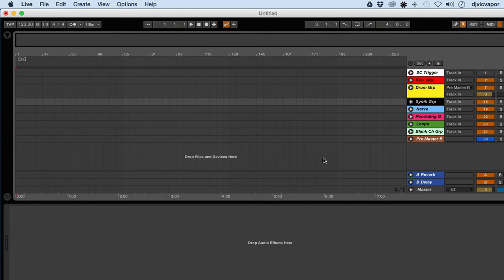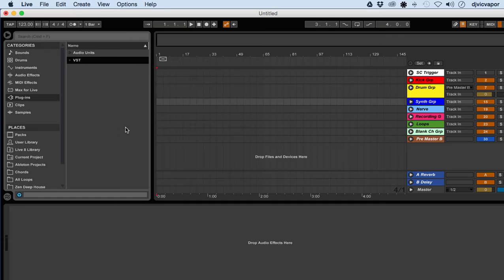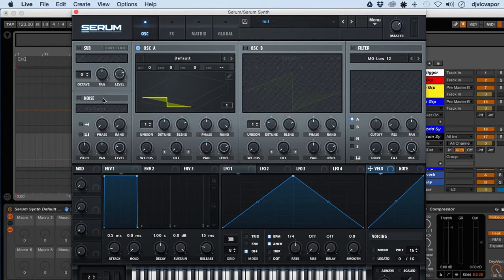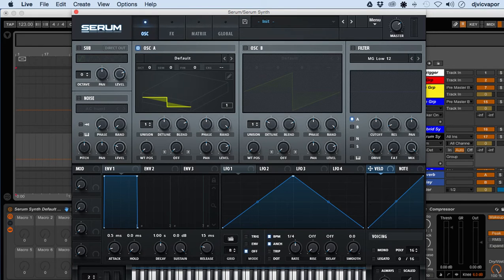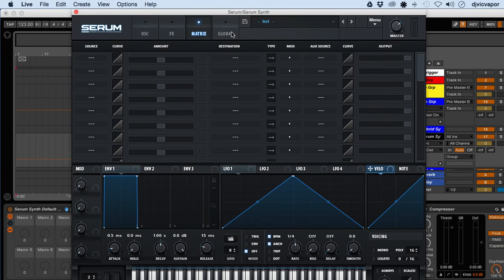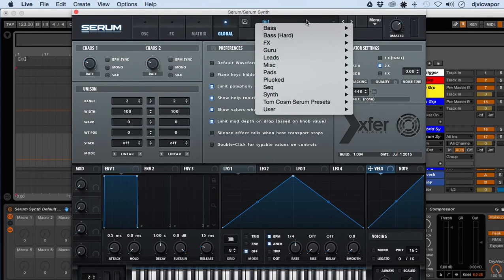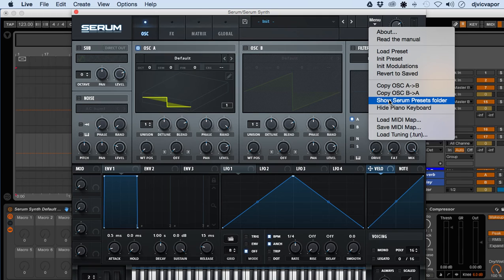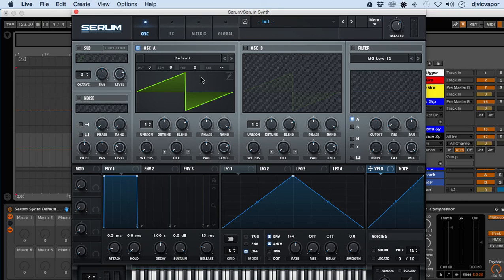Serum Beginners Course - Lesson 2 - Overview - feat. (djvicvapor)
The dream synthesizer did not seem to exist: a wavetable synthesizer with a truly high-quality sound, visual and creative workflow-oriented interface to make creating and altering sounds fun instead of tedious, and the ability to “go deep” when desired - to create / import / edit / morph wavetables, and manipulate these on playback in real-time.  (xferrecords)

In this Serum beginners course djvicvapor will take you through the very basic features and sounds of this awesome wavetable synth.  No matter if your a synth genius or just thinking about the purchase of this plugin, you may find it useful to learn the absolute basic functions before making your choices.